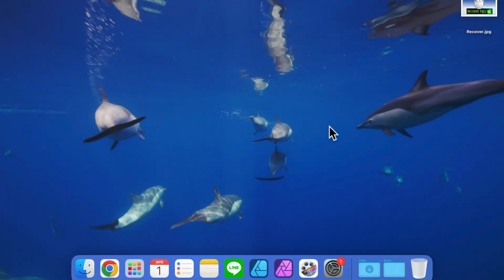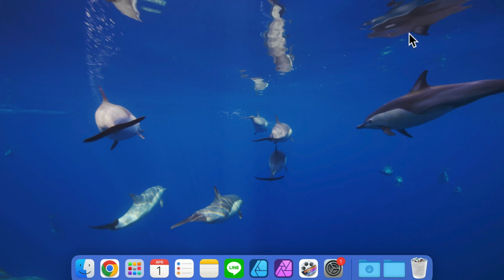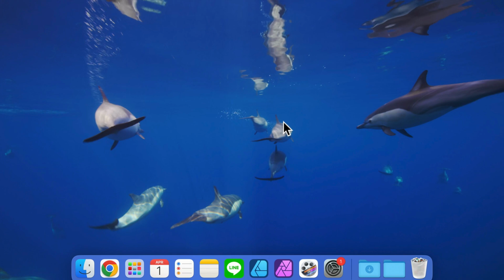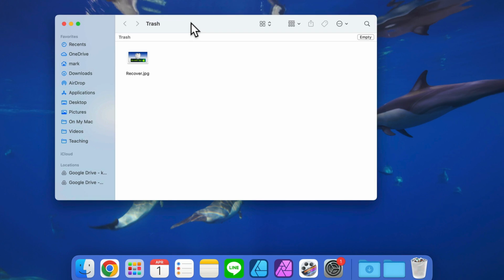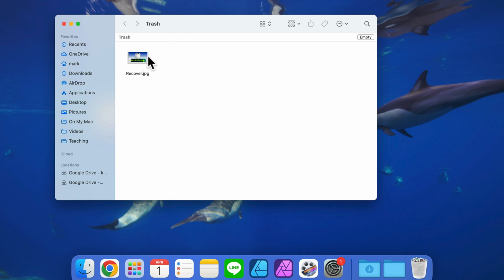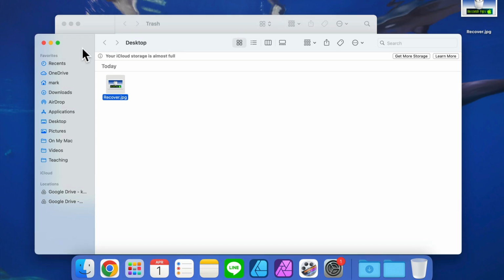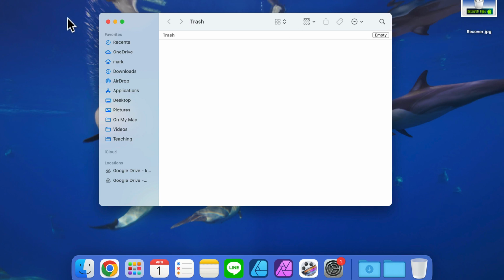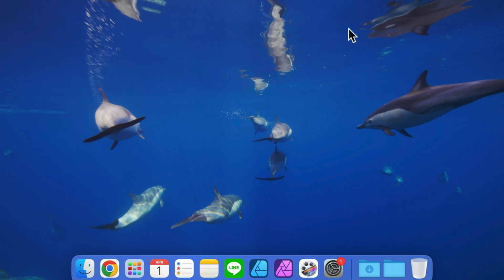How to Recover Deleted Files on Mac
Discover how to recover deleted files on your Mac with our comprehensive tutorial! Accidentally deleting important files can be stressful, but there's hope for recovery. In this step-by-step guide, we'll walk you through various methods to retrieve deleted files, including using Time Machine backups, utilizing third-party data recovery software, and exploring macOS built-in recovery options. Watch now to learn how to quickly and effectively recover your lost data and regain peace of mind!